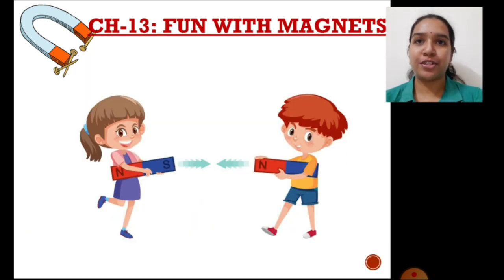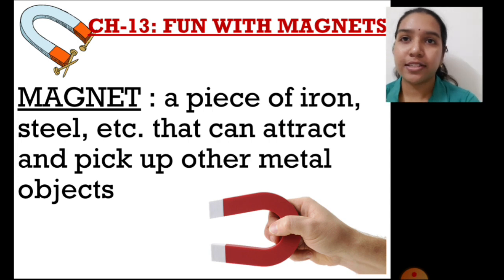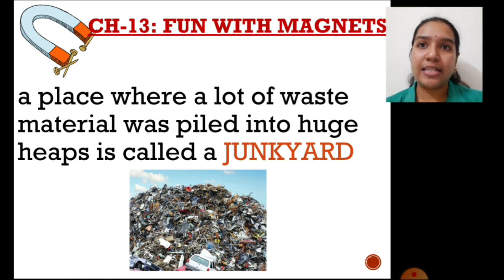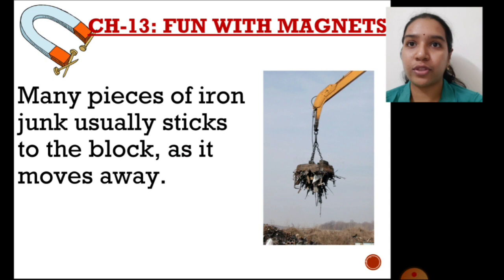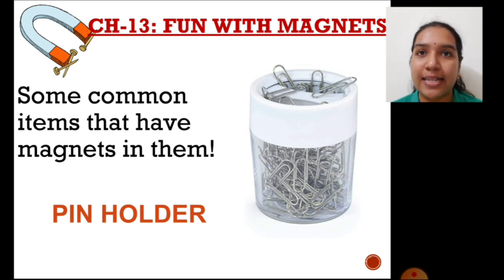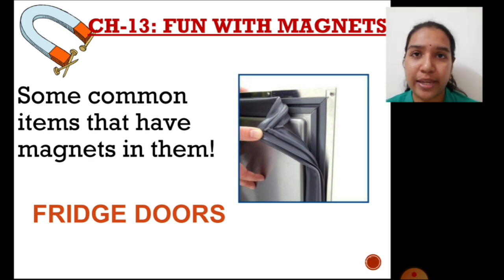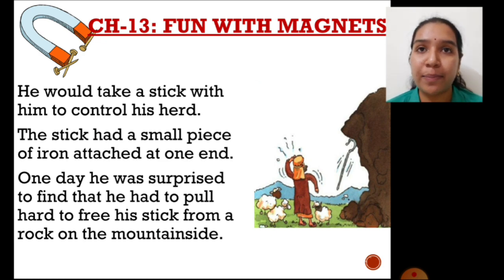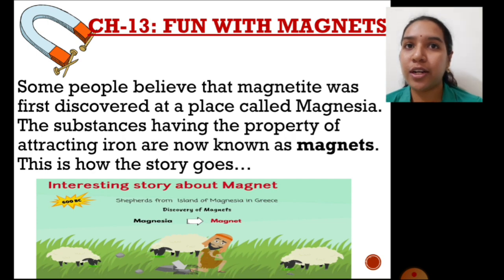Class_6_Science_chapter_13_Fun_with_Magnets_part1_2_November_2020